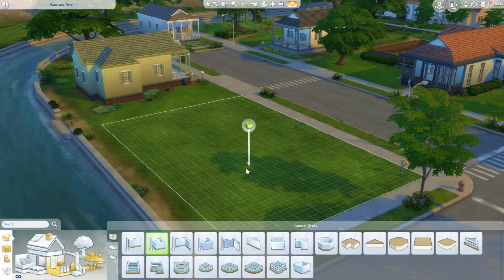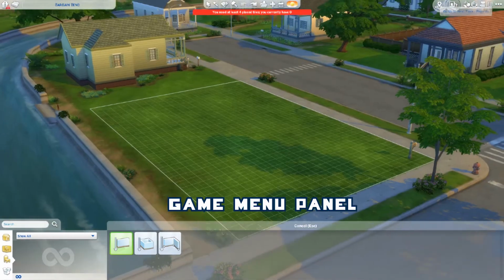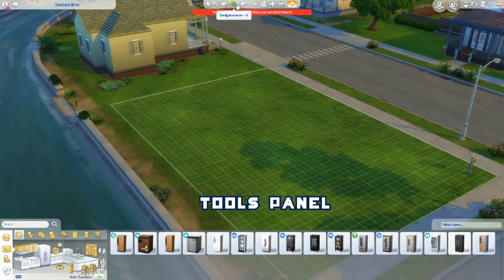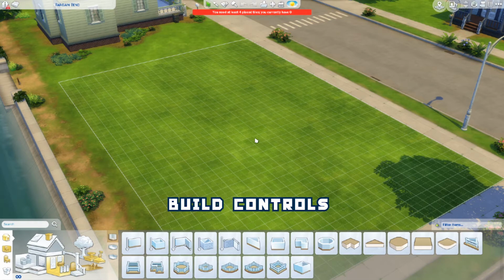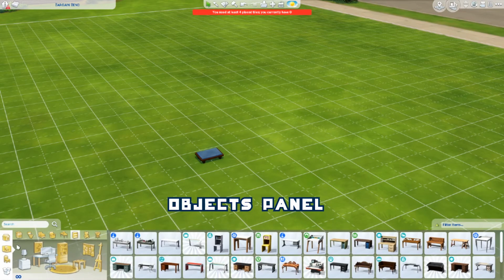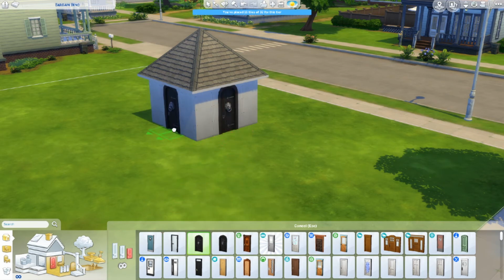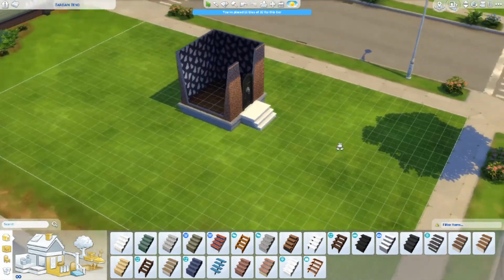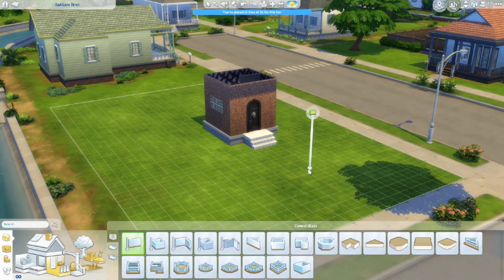Sims 4 Building Tutorial No CC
- In this video, I made a Sims 4 building tutorial with NO CC for beginners. It's supposed to be a quick guide for people who have never really done a lot of building before. People will get a lot of useful information out of this, especially if they are new to building in the Sims 4.

A lot of the information is similar to Live mode, but I feel it's worth mentioning to make sure you can actually get started building.

Good luck with your building and I hope this video helped you out in some way!